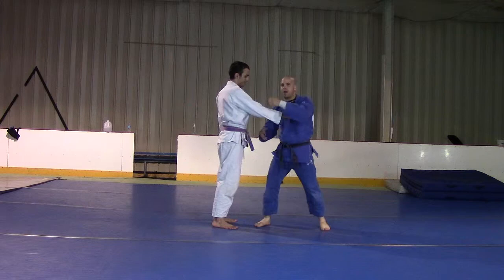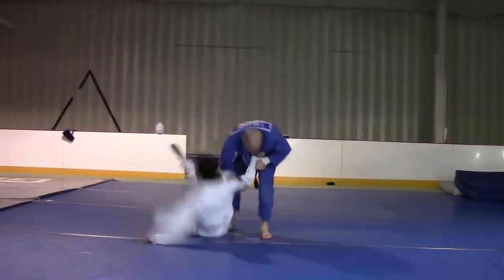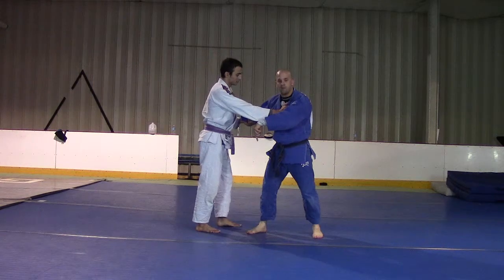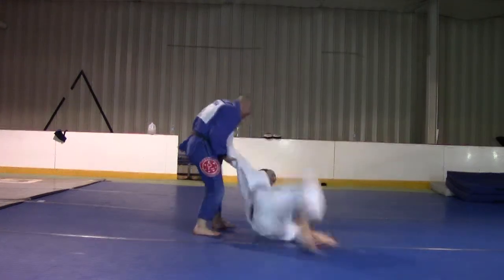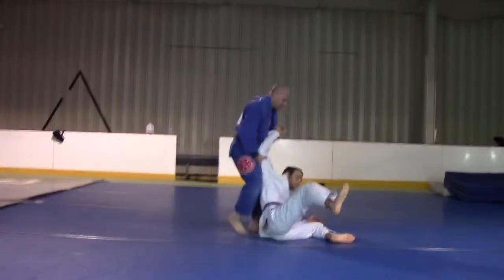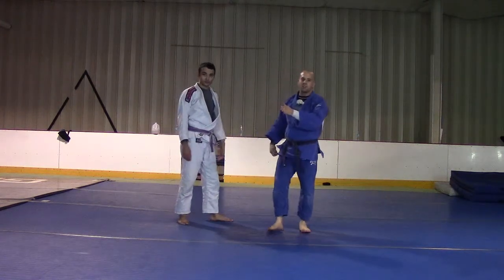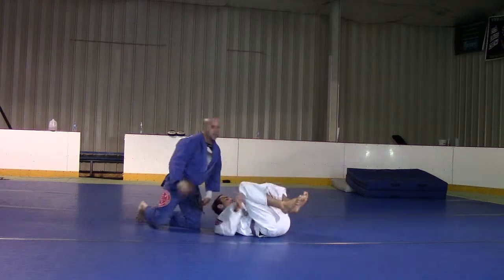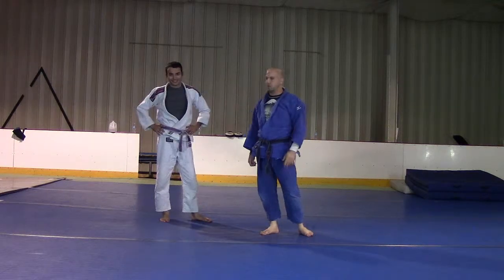Scranton mma bjj takedowns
Scranton Mixed Martial Arts instructors Tom McGuire and Frank Alogna Show a series of attacks that can be used in either Brazilian Jiu Jitsu competition or in Judo Competition.  The specific combination of Seonage to Osoto Gari was asked by one of our friends from out of town and we figured we would share with you.  Just a quick vid with that shows some combinations and options.  Please try to get a lot of reps in and if you have any questions just ask.